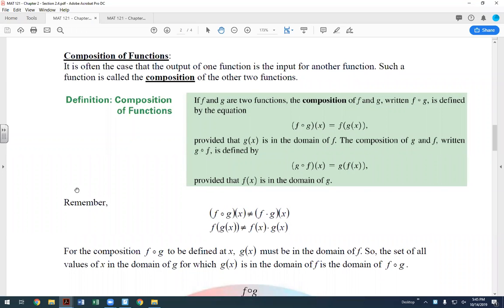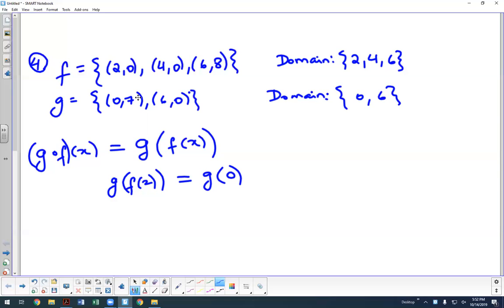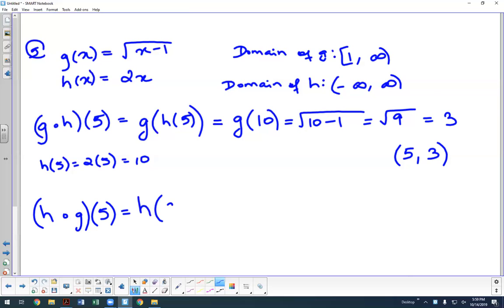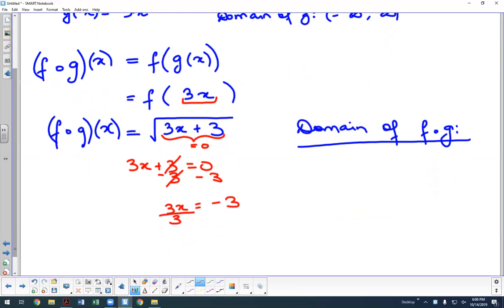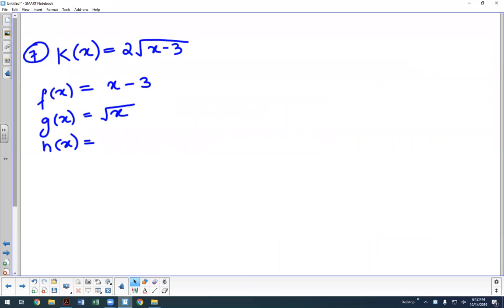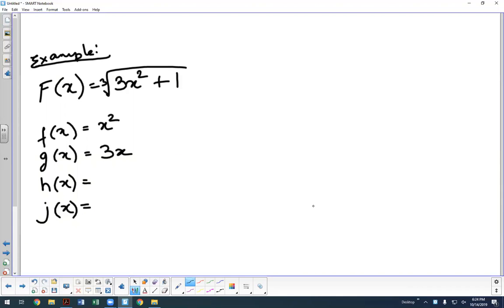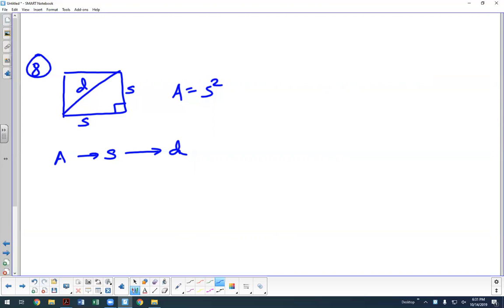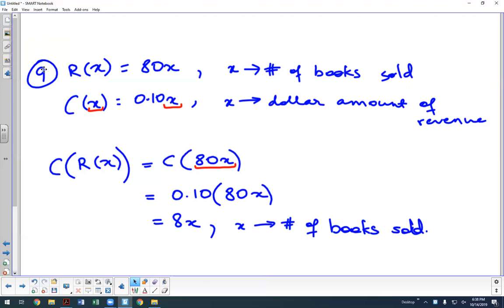MAT 121 - Chapter 2 - Section 2.4 - 10.14.2019